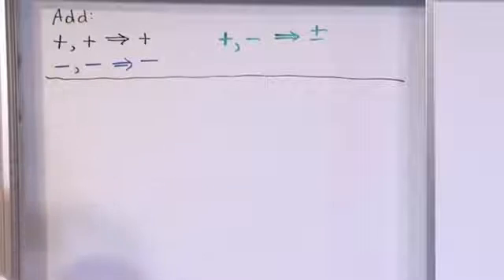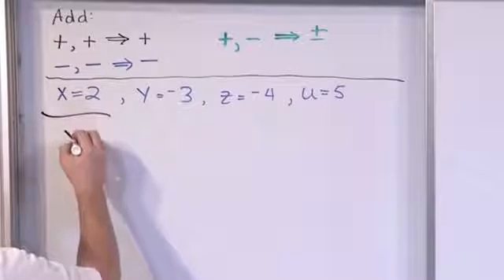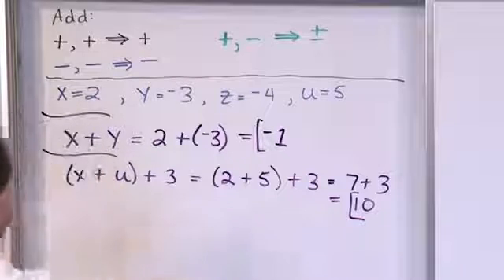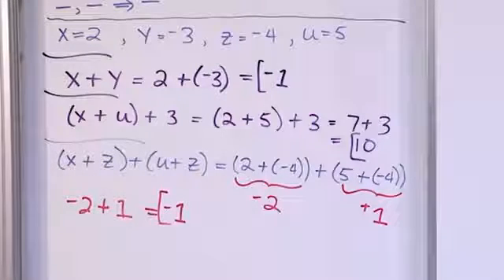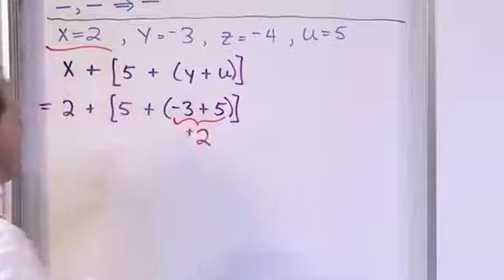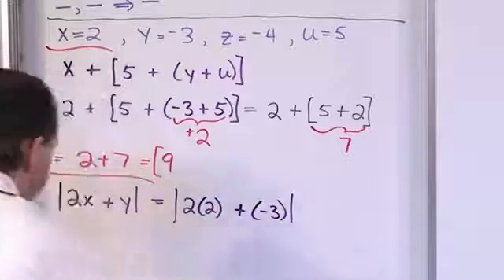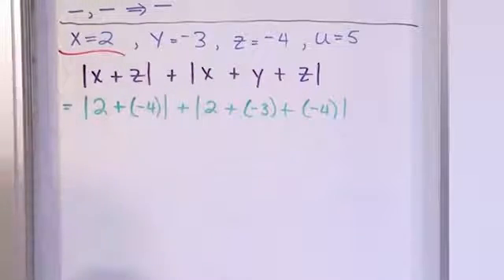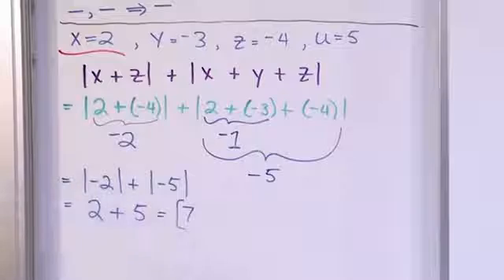Algebra 1_Lesson 06_Adding And Subtracting Real Numbers_3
Adding And Subtracting Real Numbers_3